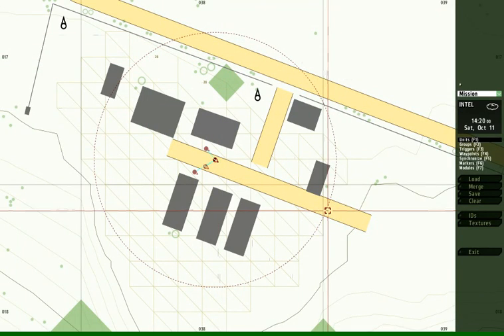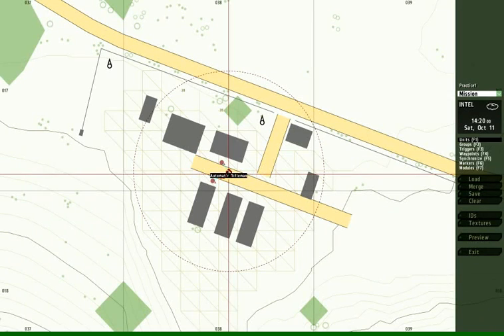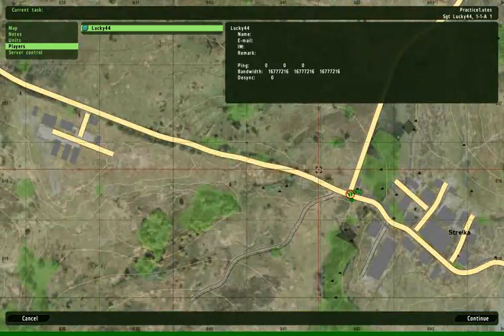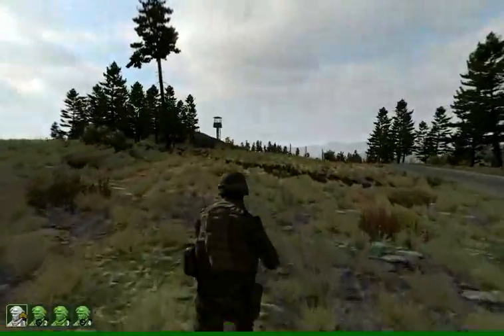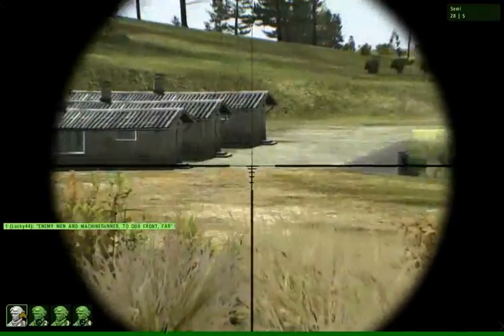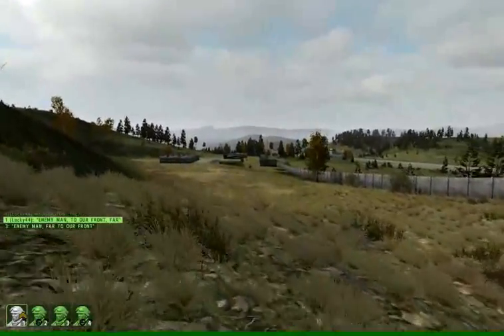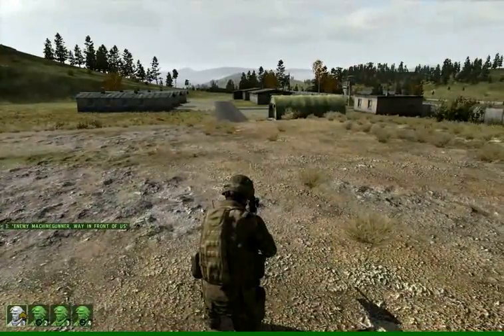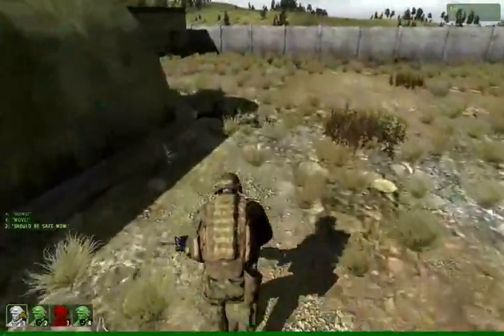Arma2 Tutorial: Using the Mission Editor, Episode 1, Pt.2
This video concludes the first part on using the mission making editor in Arma 2. To see Part 1, go to

The next video in the series, Episode 2, adds more complexity to the mission started here, explaining how to use various elements in the editor. To see that use